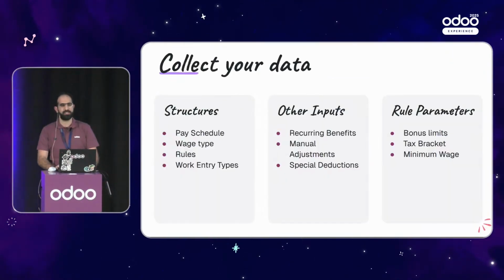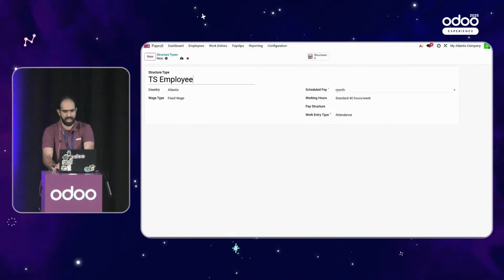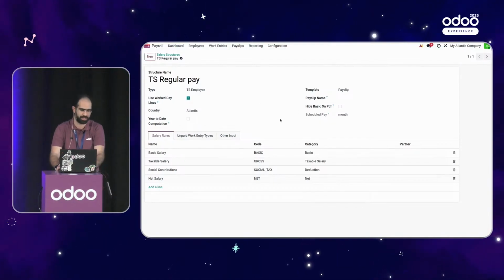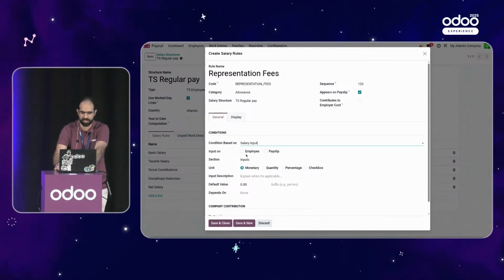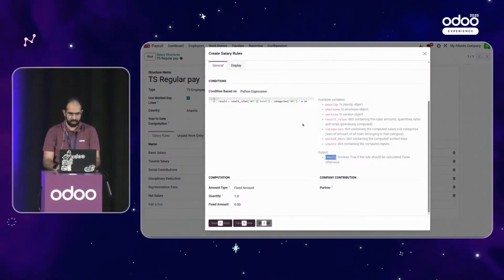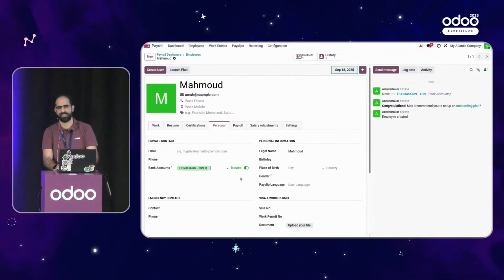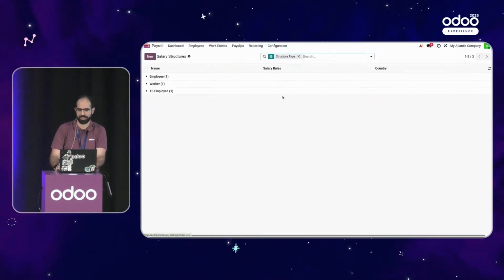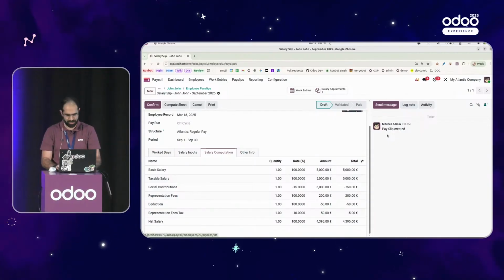Payroll DIY: Tailor your own structures and rules to master localization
Looking to tailor Odoo Payroll to fit your local or company-specific needs? In this talk, we’ll explore how to build a complete payroll setup from scratch. Step by step, we'll:

Create a new payroll structure (template that defines payslip components)

Add custom salary rules and parameters

Define manual inputs for bonuses, penalties, and other variable adjustments

Assign the structure to employees and generate payslips

Handle unpaid work entries and link them to time off

This live demo will give you the practical tools and insights to confidently customize payroll in Odoo